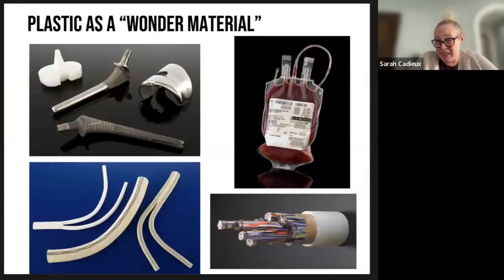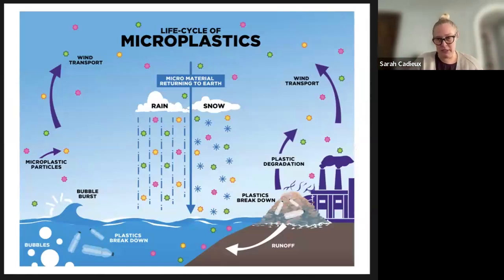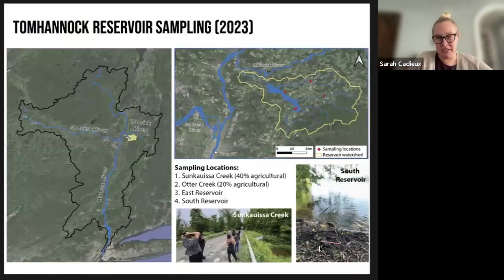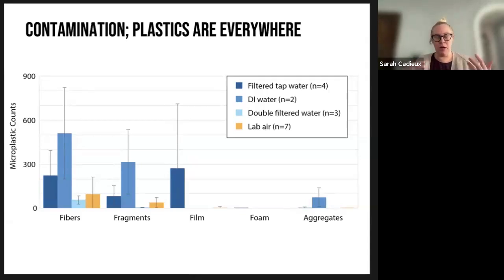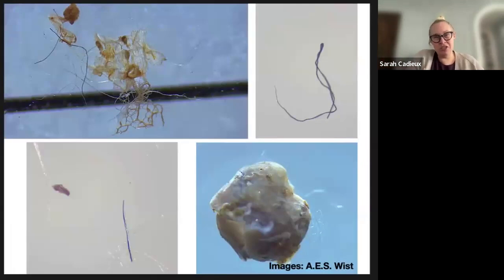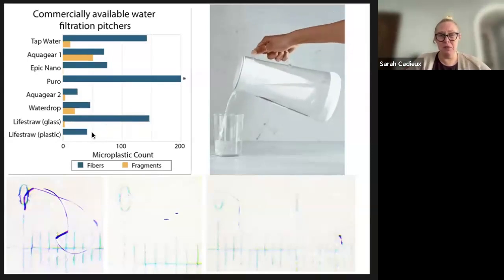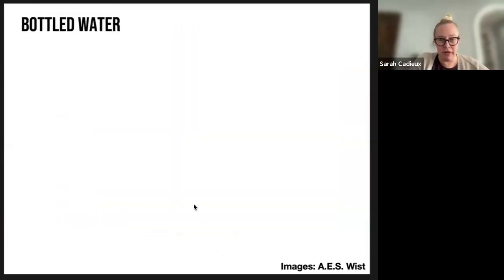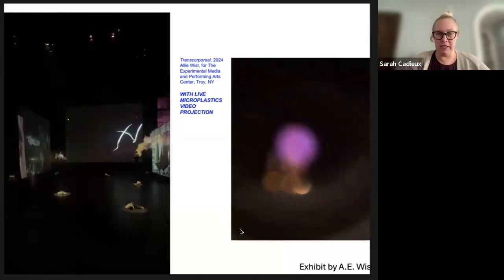Intersecting Water and Art: Exploring Microplastics in Troy’s Waters Through Community Science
Professor Sarah Cadieux (Rensselaer Polytechnic Institute)

Microplastics are ubiquitous in the environment, with over 11 billion metric tons of plastic projected to accumulate in the environment by 2025. The presence of microplastics has been reported in air samples and drinking water with the human health effects of ingestion and inhalation remaining in question, however animal studies suggest particle toxicity, leaching of chemicals, and potential microbial hazards.

The Tomhannock Reservoir in Pittstown, NY is the drinking water source for Troy, NY, and a subwatershed of the Hudson River. In the summer of 2023, 60 water samples were collected from the tributaries, reservoir, and taps throughout Troy. All samples contained microplastics and concentrations varied considerably from location-to-location and over the summer.

Professor Cadieux will present on microplastics research in Troy, NY that integrated collaboration between researchers and community science educators that includes community members, local high school students and undergraduate students in field and laboratory work. Microplastics research addresses well-established community concerns around drinking water contamination, illegal dumping, and contamination of local waterways. Through partnerships with NATURE Lab and The Sanctuary for Independent Media’s existing relationships and media platforms, research processes and results can be communicated back to local community and discusses and analyzed.

This event is part of the 2025 Spring Seminar Series: Applied Water Research in New York State hosted by the New York State Water Resources Institute.

Every year, the New York State Water Resources Institute (NYSWRI) at Cornell supports research that addresses critical water resource issues in New York State and the nation. The seminar series focuses on ways in which robust science can support and influence on-ground water management and policy outcomes, and center collaborative and interdisciplinary work between academics, water resource scientists, educators, managers, and policymakers.

The work presented was prepared for the NYS Water Resources Institute at Cornell University and the NYS Department of Environmental Conservation, with support from the NYS Environmental Protection Fund.